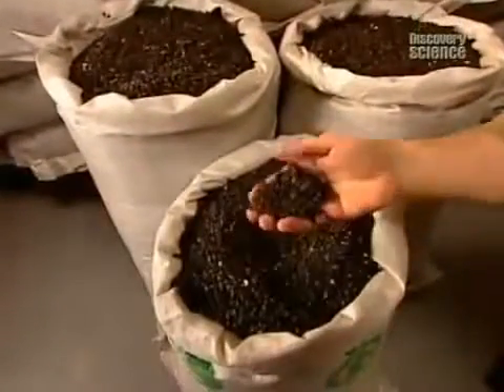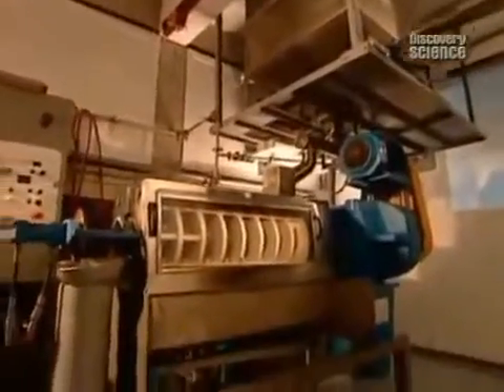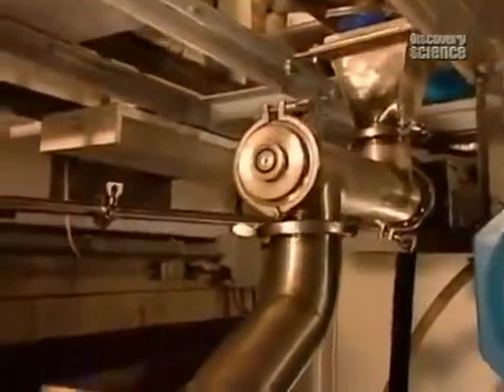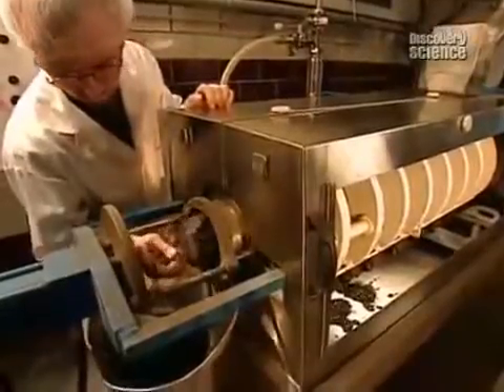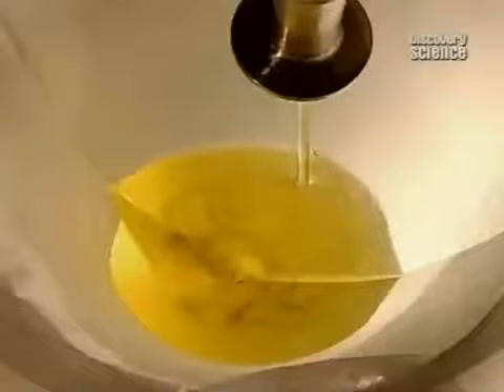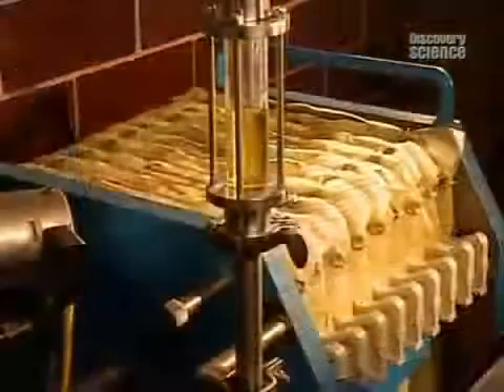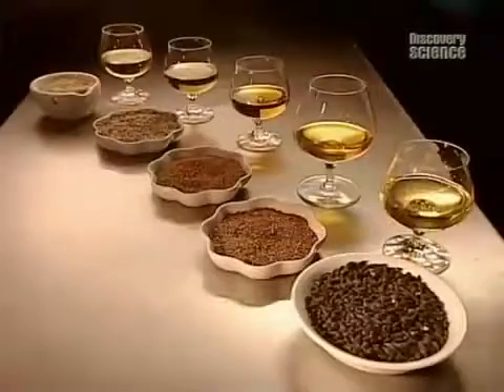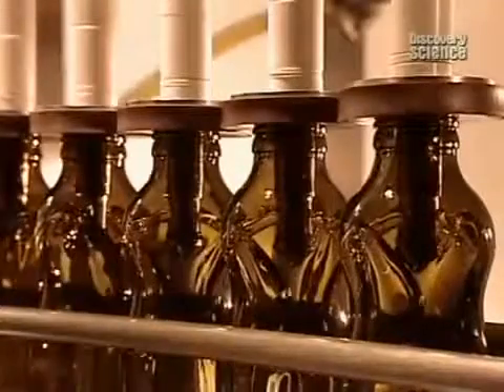How It`s Made Vegetable Oil